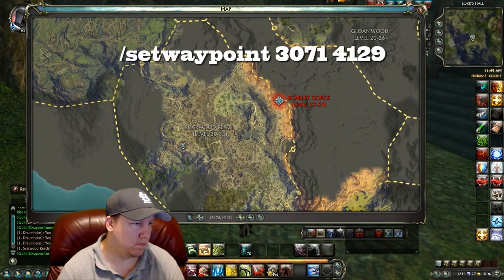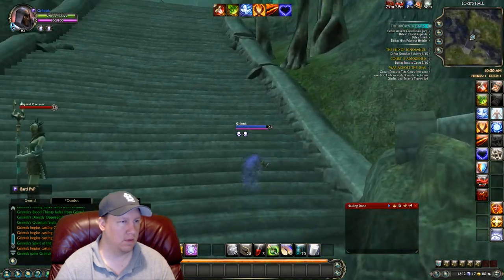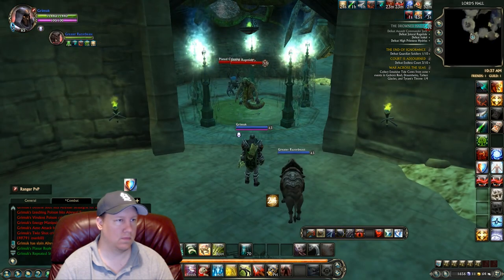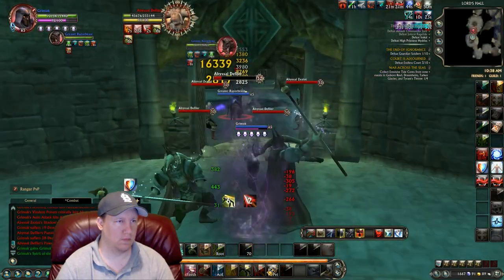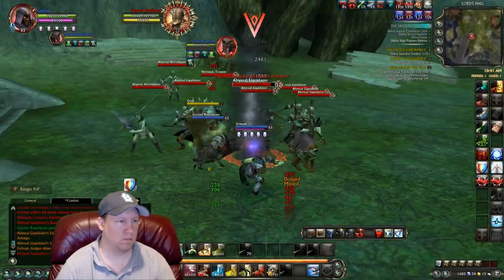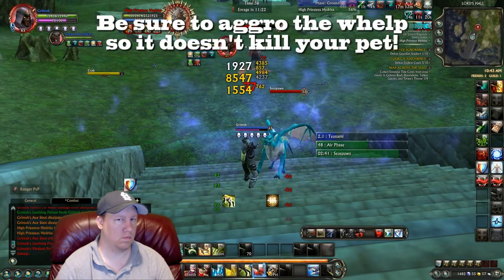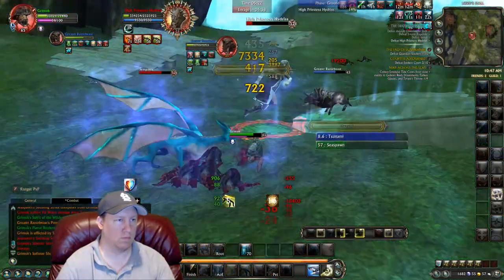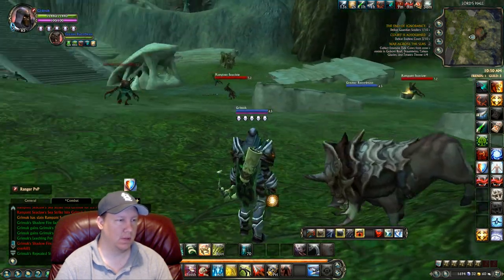[Rift] Grim's Platinum Making Guides Part 2 (Drowned Halls Solo Tutorial)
Drowned Halls: /setwaypoint 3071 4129

My Characters:
Warrior: Grimok@Wolfsbane
Rogue: Grimuk@Wolfsbane
Mage: Grimak@Wolfsbane
Cleric: Grimek@Wolfsbane